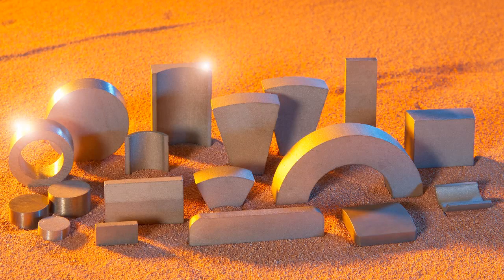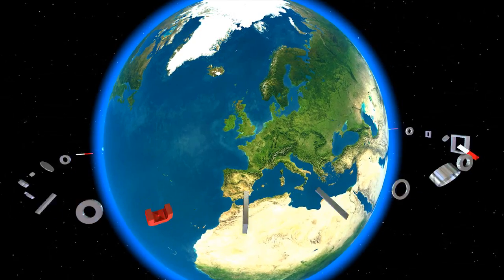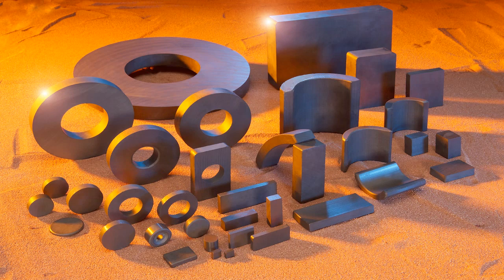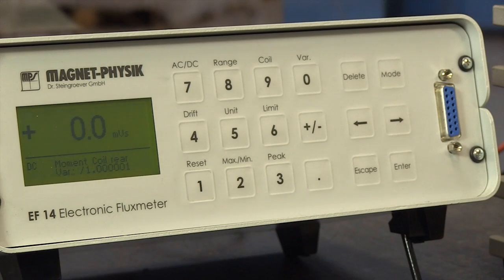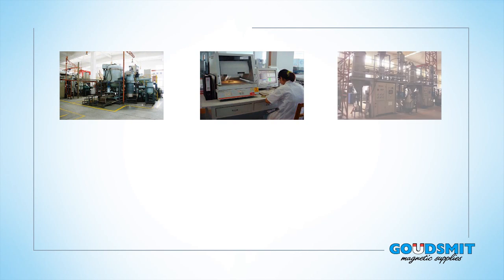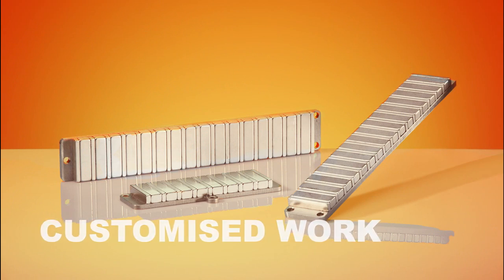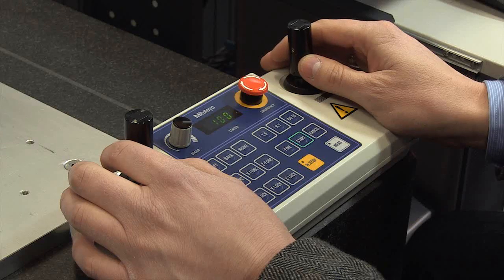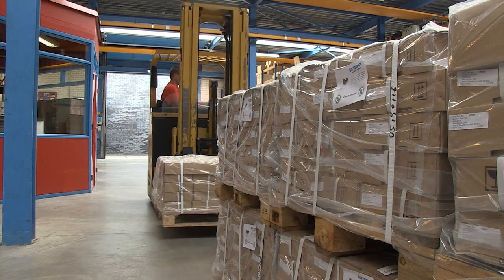Goudsmit Magnetics - Permanent magnets, components and custom assemblies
Goudsmit Magnetics delivers all kind of magnets in Neodymium, Ferrite, Samarium Cobalt and Alnico, which can be used in various products such as magnetic sensors, loudspeakers, servomotors, generators and electromotors.